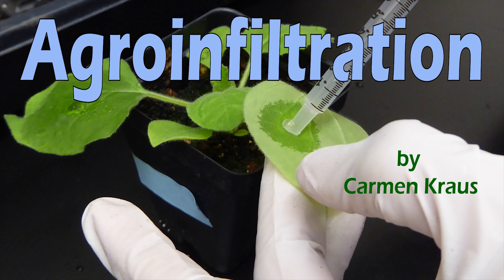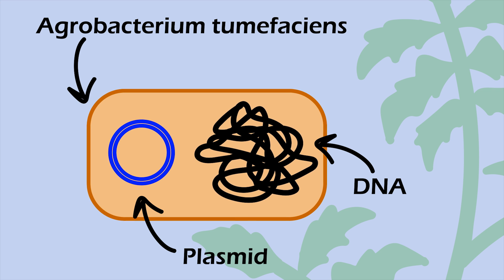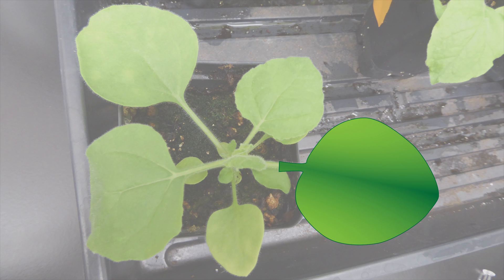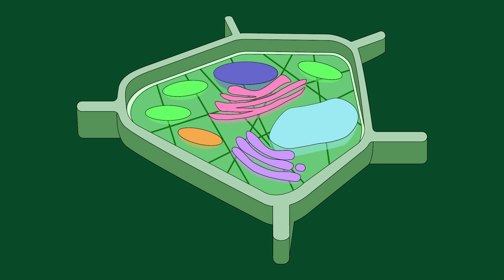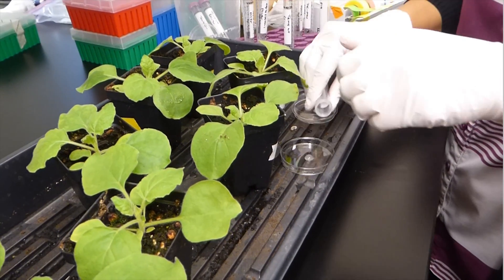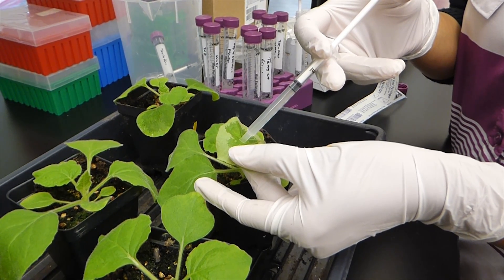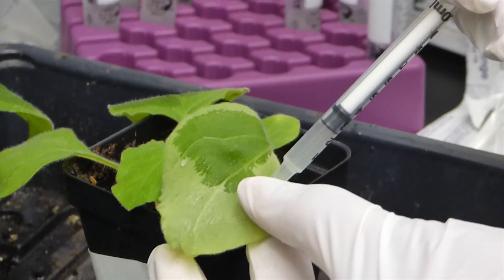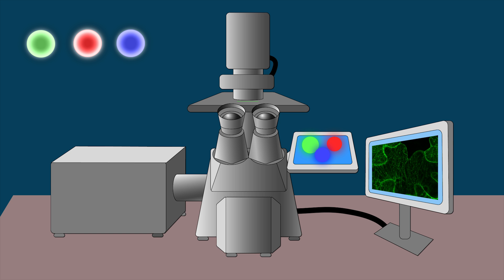Agroinfiltration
Project for PBGG 6000 at the University of Georgia, 2017.